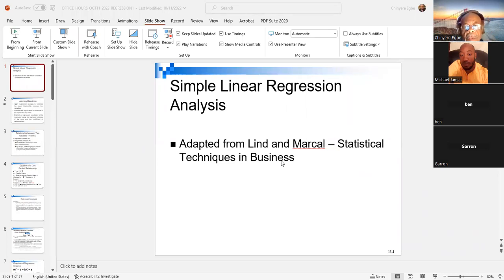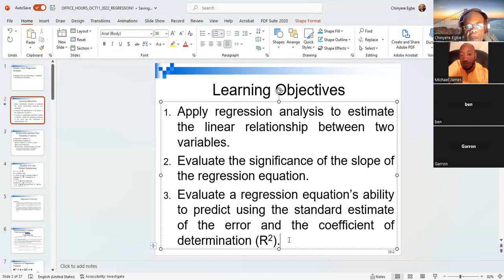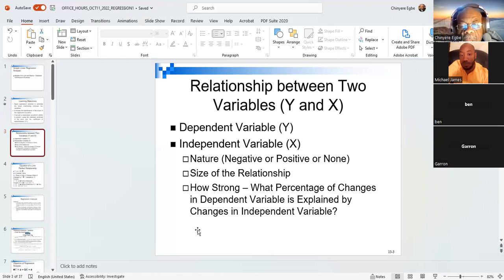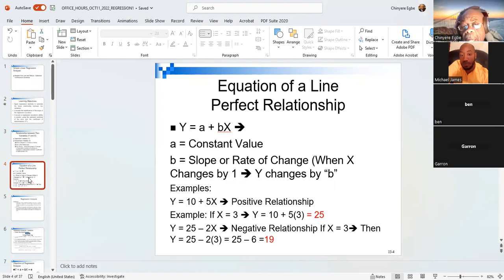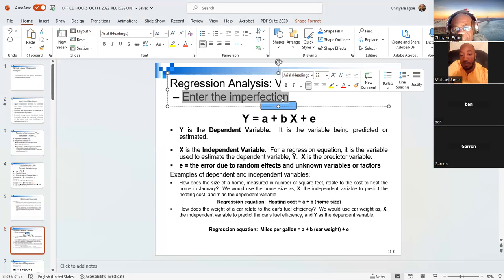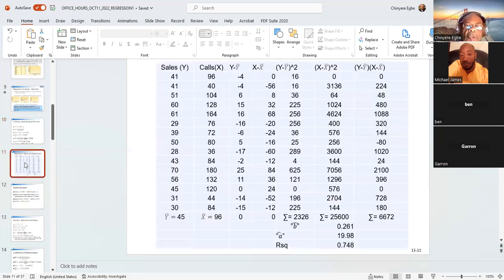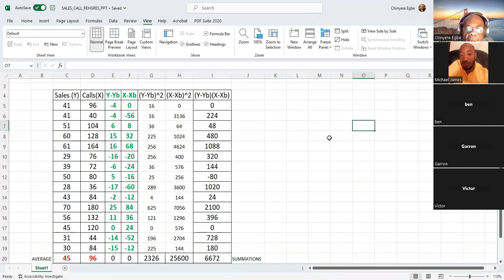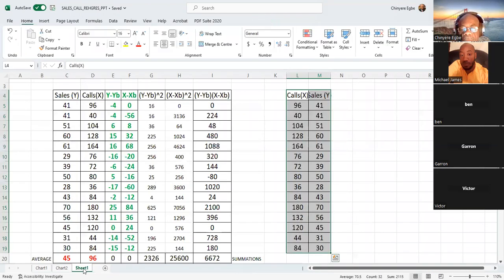ECO356 OFFICE MAR7 2023